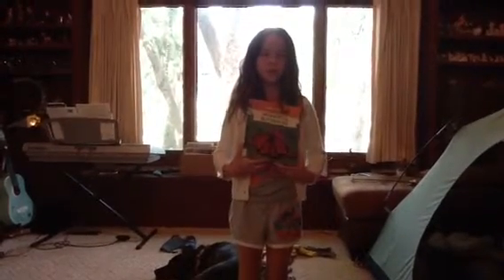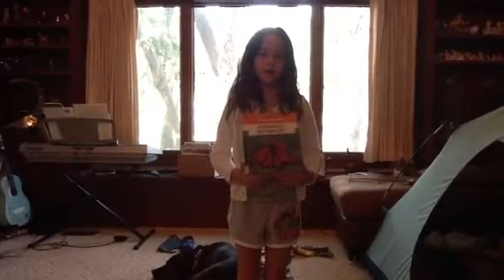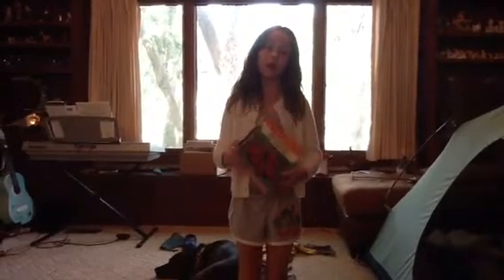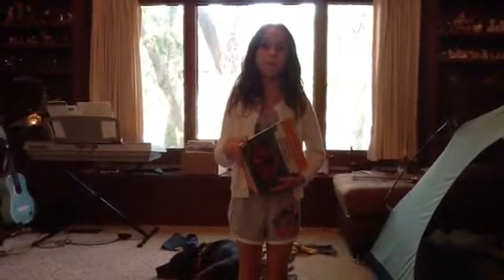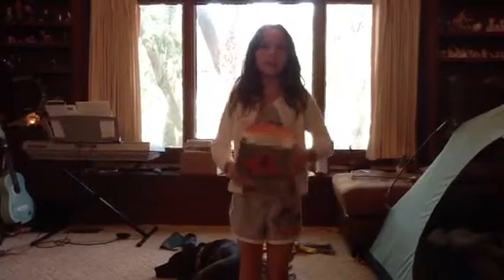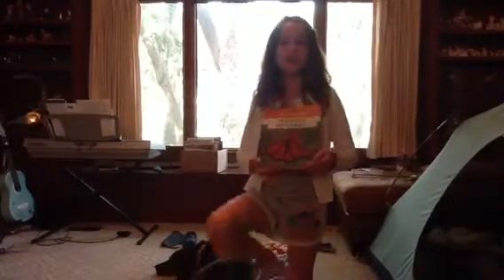Monarch butterflies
Facts about monarch butterflies